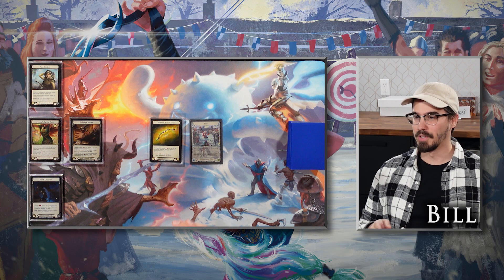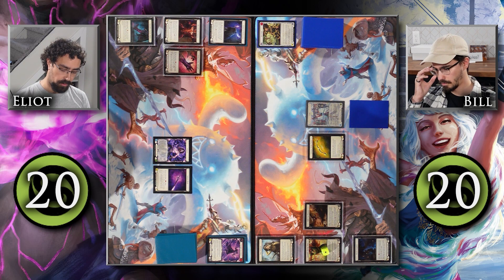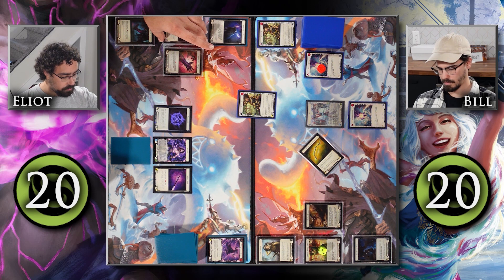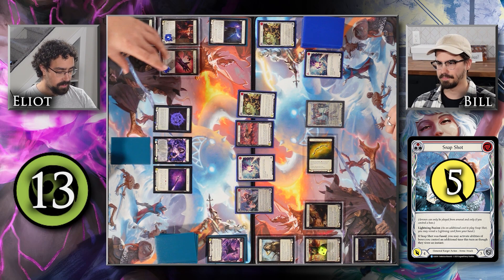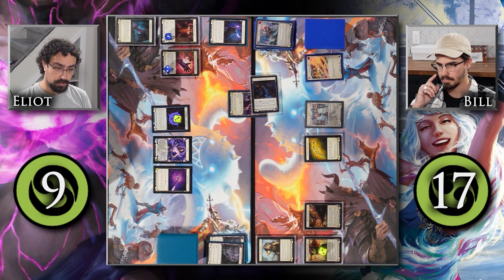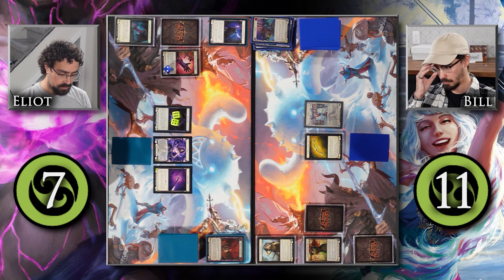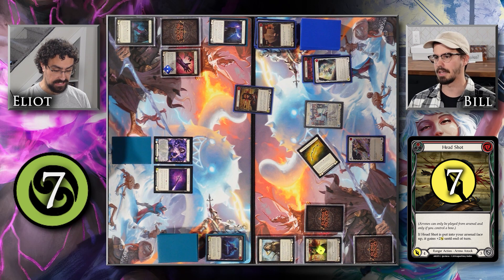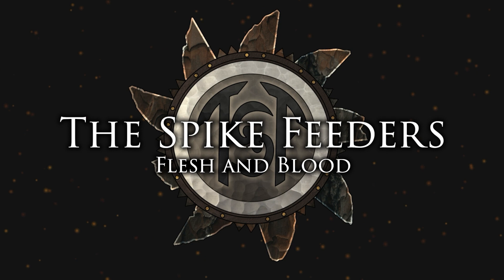Flesh and Blood BLITZ Gameplay | Bill (Lexi) vs. Eliot (Viserai)